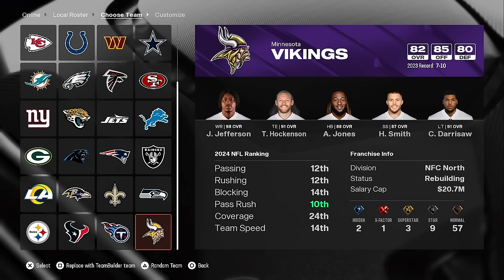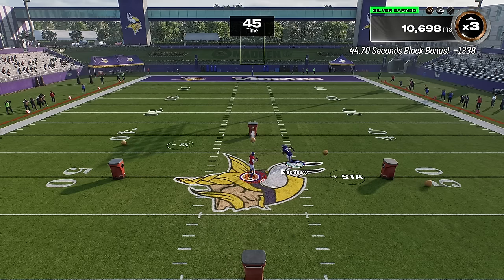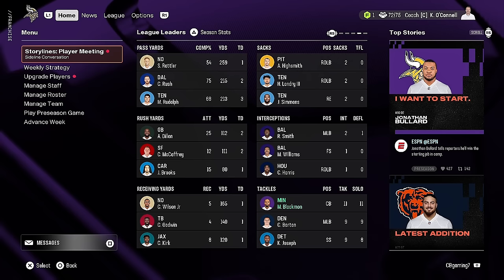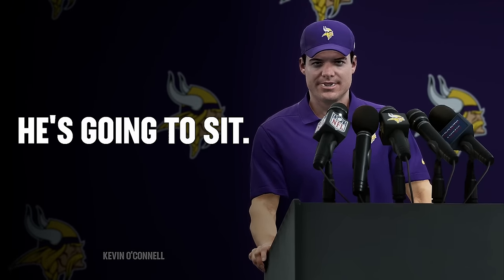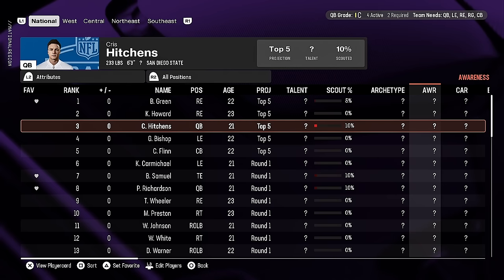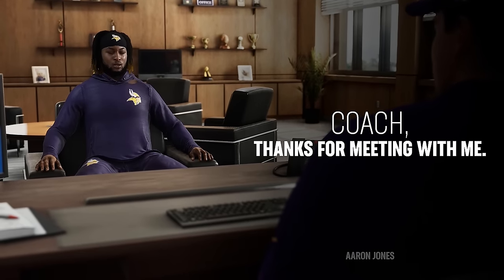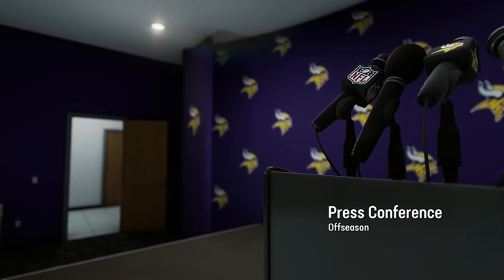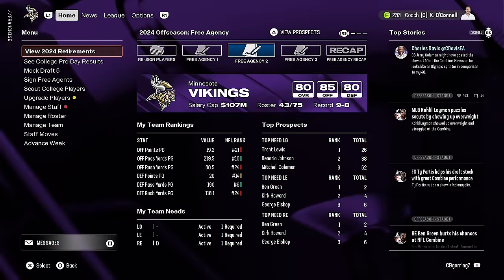Madden 25: NEW Features In Franchise Mode!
I run through a quick season to go over some of the changes that happened to Madden 25 franchise mode.  There were not a lot of major changes but there were some things added that could potentially lead to more immersion in your franchise.